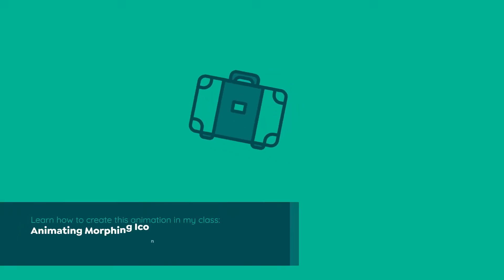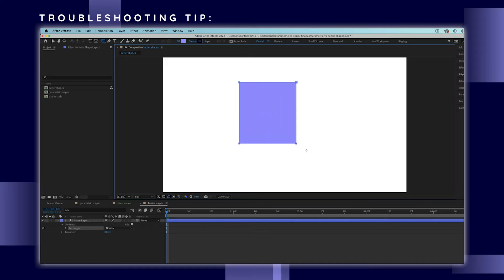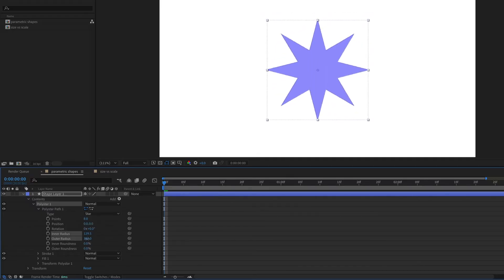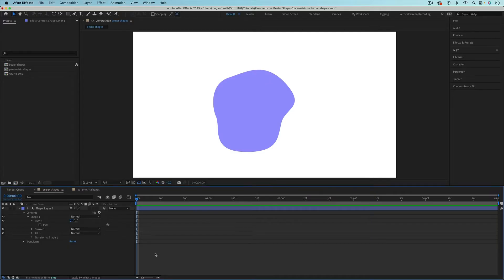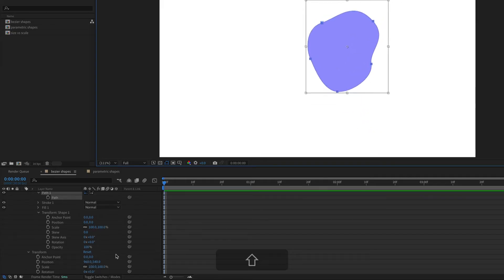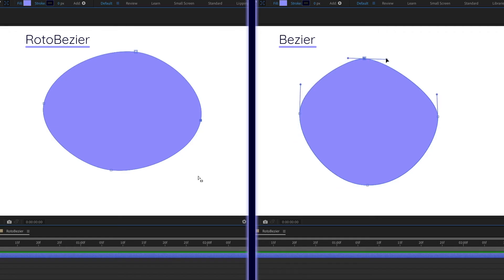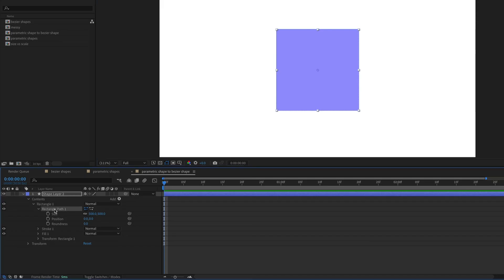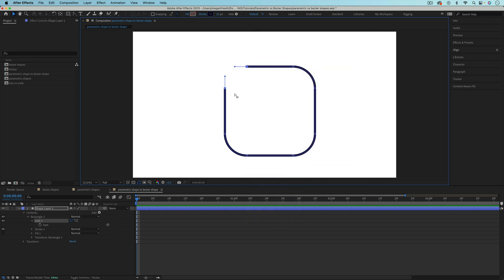You Need to Understand THIS about Shape Layers in After Effects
Learn the differences between the two types of shape layers in Adobe After Effects: parametric shapes and bezier shapes. This is the foundation to being able to create complex, shape-based animations like morphs.

In this video:
0:18 Parametric Shapes
1:34 Bezier Shapes
3:15 RotoBezier
4:03 Convert Parametric Shape to Bezier Shape